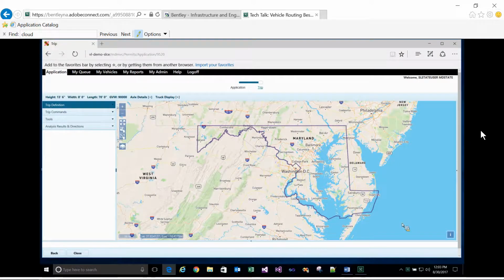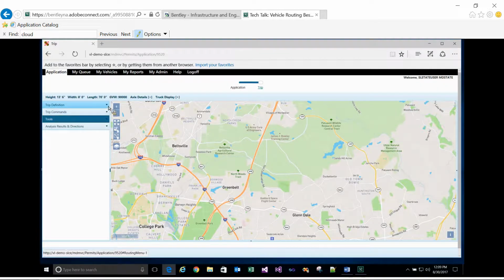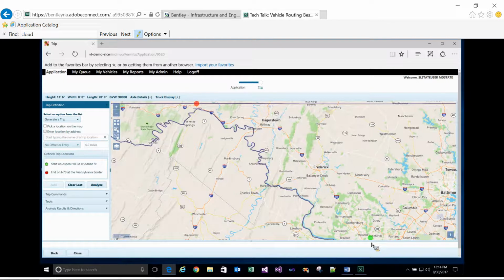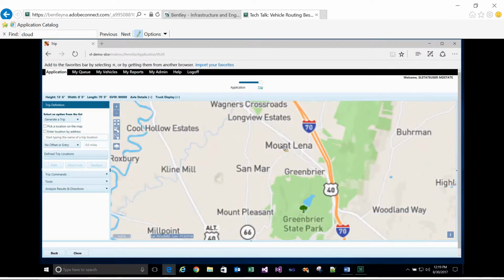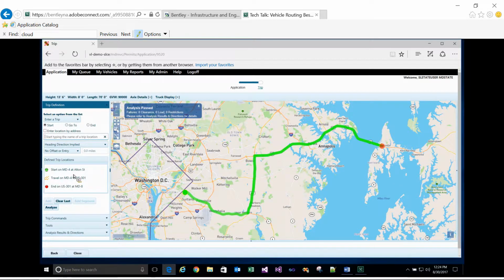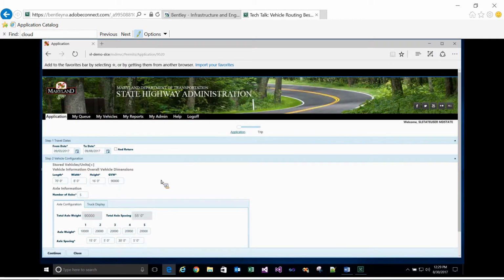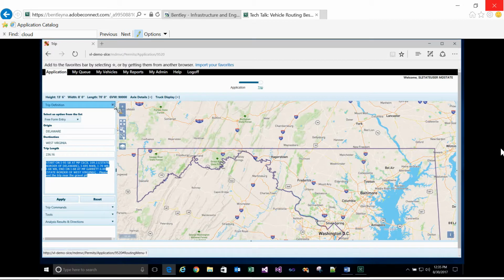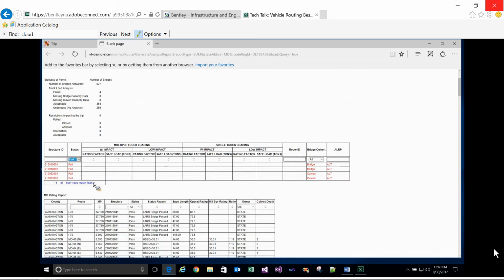Tech Talk: Vehicle Routing Best Practices, Tips and Tricks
Join us for a Tech Talk as we discuss vehicle routing best practices, tips and tricks.